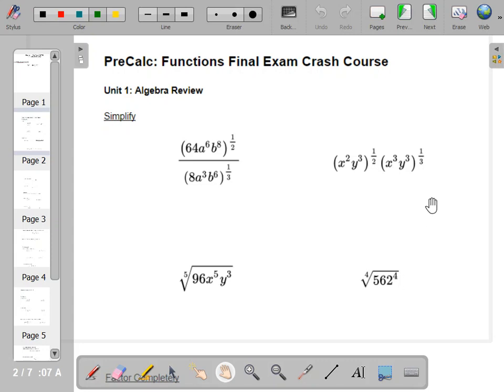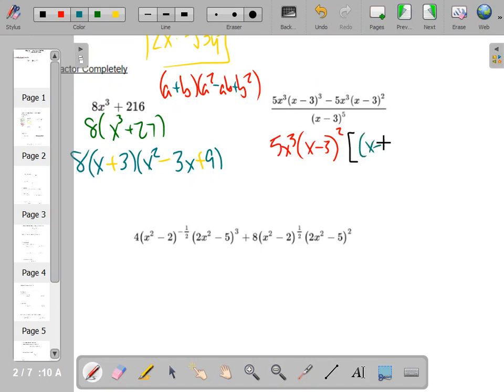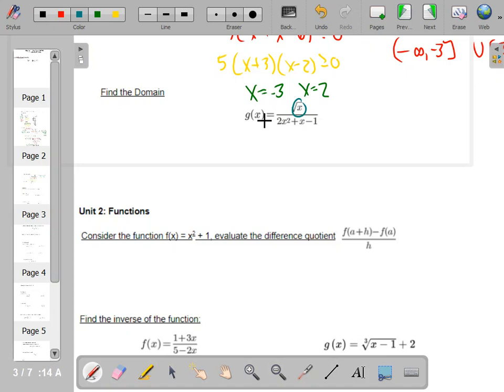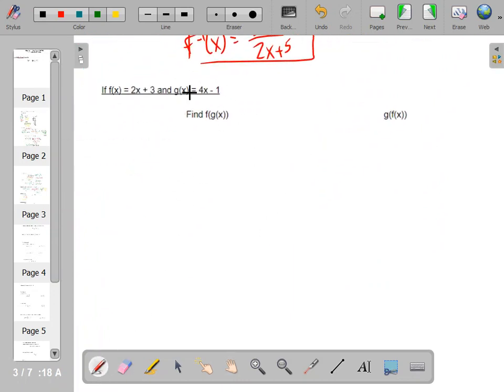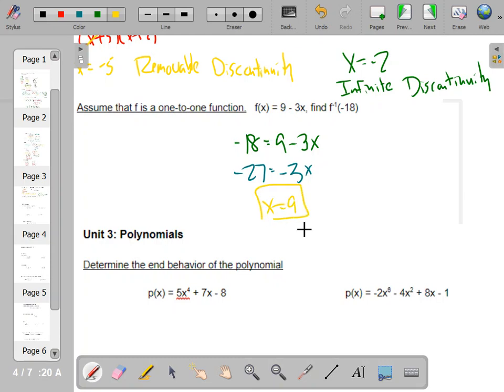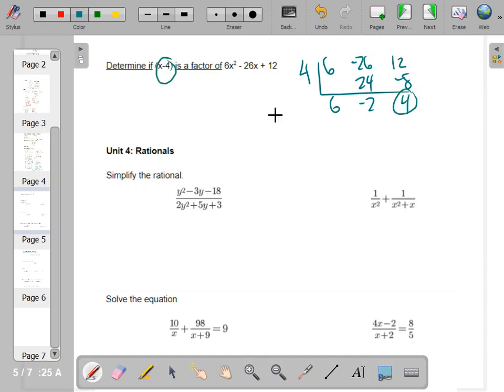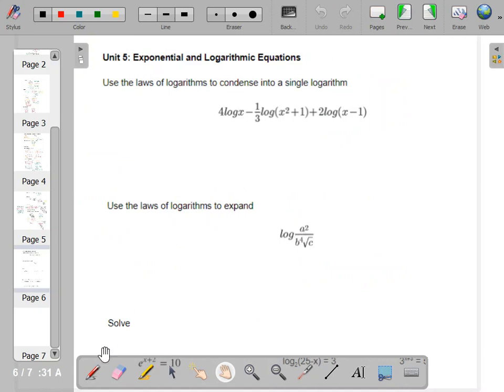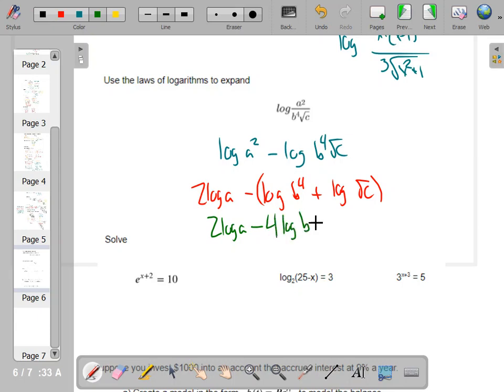PreCalc Functions Final Exam Crash Course